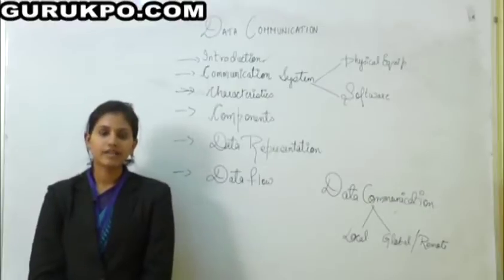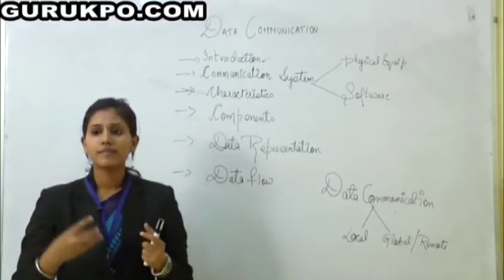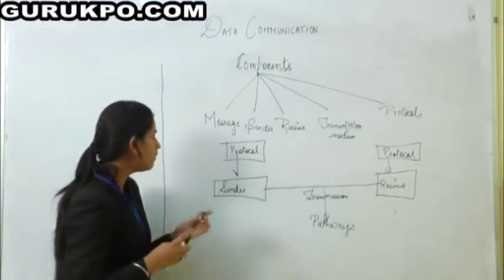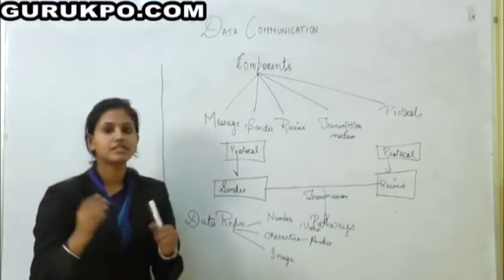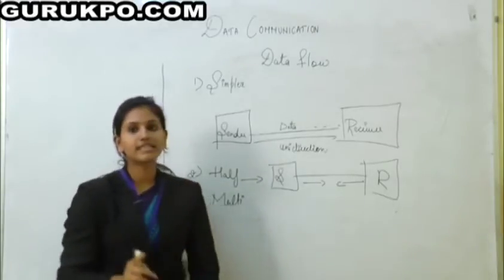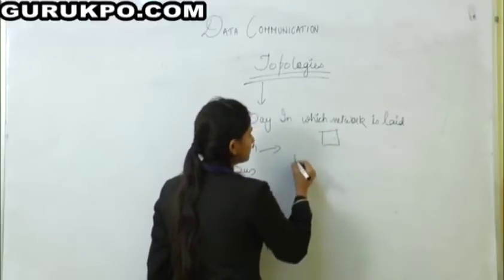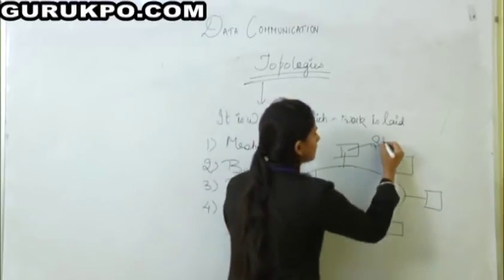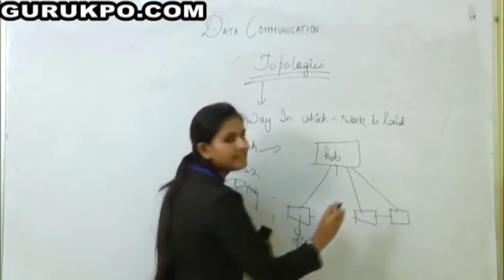Basic concepts of data communication